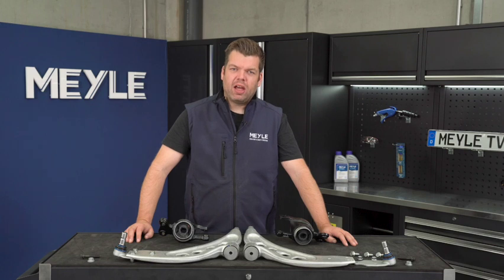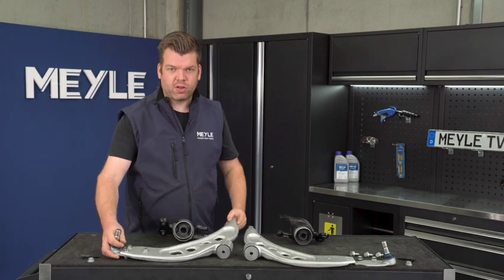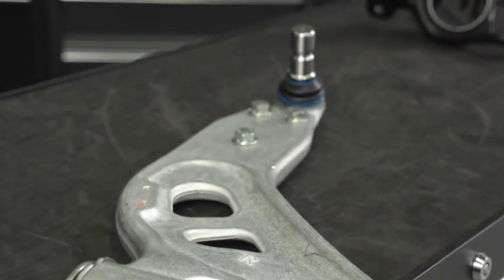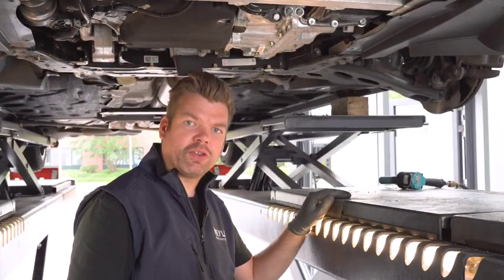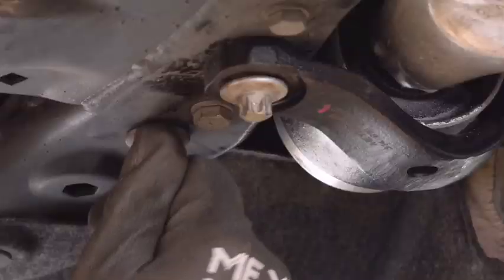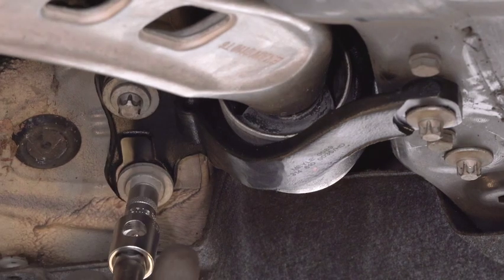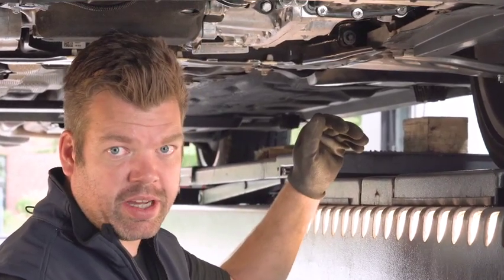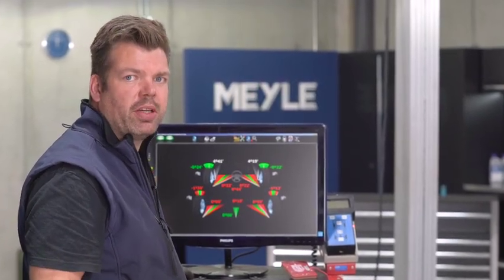MEYLE-HD Aluminum Control Arm Kit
The MEYLE-HD control arm kit for BMW and Mini contains everything you need for your repair. The forged aluminum MEYLE-HD control arm comes with exchangeable ball joints and a four-year MEYLE-HD guarantee. Rear control arm brackets with bushings are included as well. Increased agility is possible with reduced un-sprung mass combined with maximum longevity design. Confirmed by an independent test report from TÜV Nord Germany.

The MEYLE-HD control arm kit is available for the following vehicles: F45 2er Active Tourer ; F46 2er Gran Tourer; F48 X1; F60 Mini Countryman; F54 Mini Clubman; F55 Mini Cooper, Mini one

Video Transcript:

Hi, MEYLE fans. Today, I want to introduce to you a new MEYLE HD control arm kit. This kit you can see here is for BMW front-driven models and for several MINI models. For which exact models this is, you can see on the description below.

This control arm is made out of aluminum. It's a forged aluminum design. Because of the forged aluminum design, we were able to reduce the weight by nearly 20% compared to the original fitted control arm. As well, we have a separately interchangeable ball joint. The ball diameter is increased, also a typical HD product. The kit consists of the preassembled control arm, as well as the rear bushings and the clamping bolt at the wheel carrier.

We've given the part to a independent technical checking facility, the TÜV NORD. After they performed their own tests, they also confirmed to us a much longer lifespan compared to the original part.

What I would suggest is, we will put those parts in together today on a BMW 2 Series.

Now we have taken off the wheel and the under tray, we can start to remove the control arm. We are able to install it. Make sure to replace all bolts and nuts with new hardware. Torque bolts to manufacturers' specifications.

Now, we do the same procedure on the passenger side.

Very important. Before you tighten the bolts from the front bushings of the control arm, make sure the car sits on the tire.

After every change of a control arm, we should perform a wheel alignment. That's absolutely necessary.